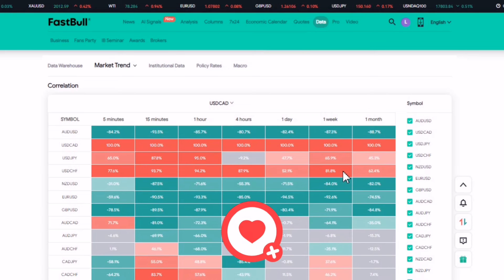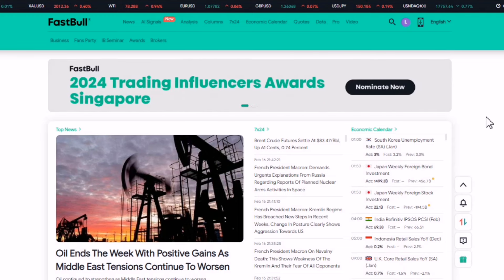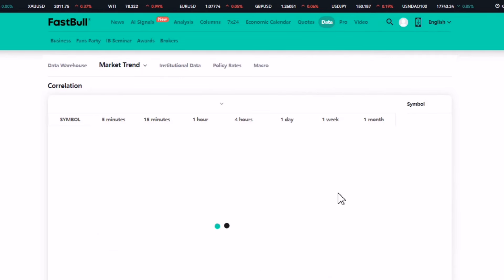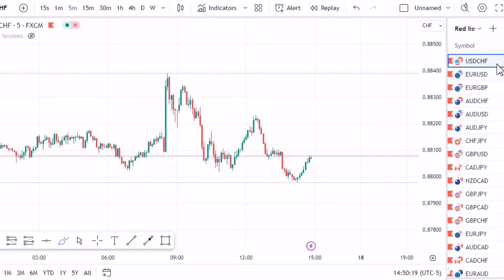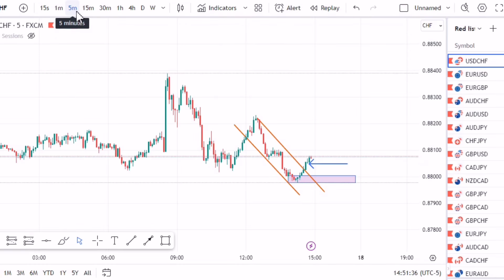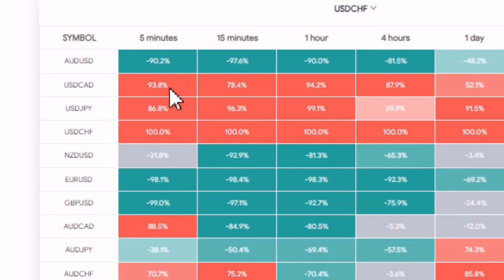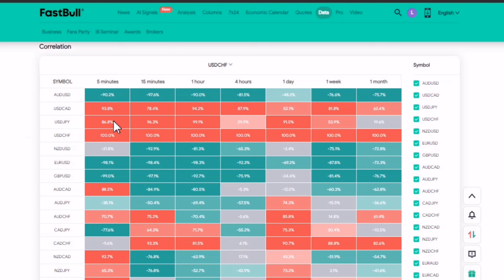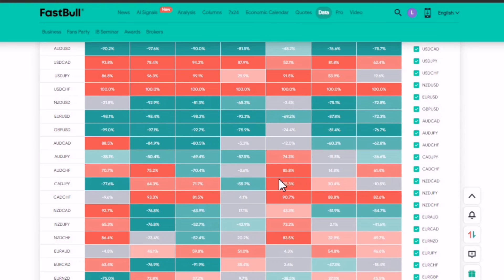How to Find Forex Sniper Entries With FastBull Table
Resources
1. It's meant for traders who wish to improve their trading skills, and find an edge in the market.

Other links:

3. Recommended Prop firm: 10tradefx
4. My Free Telegram Channel